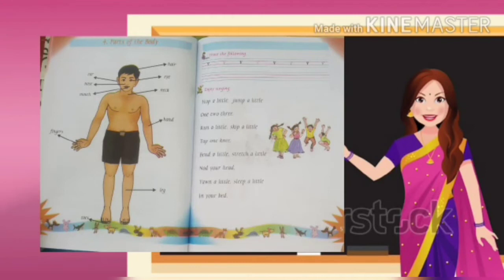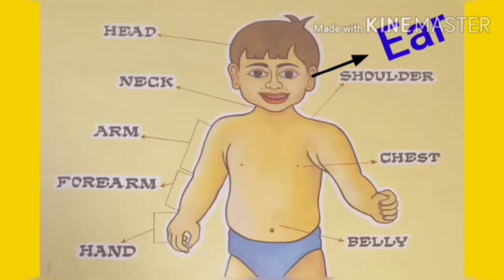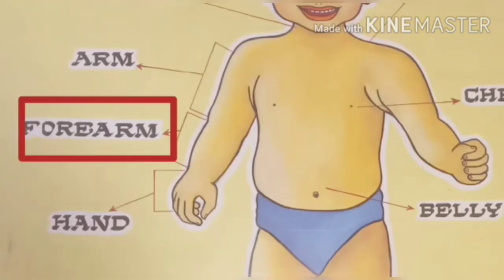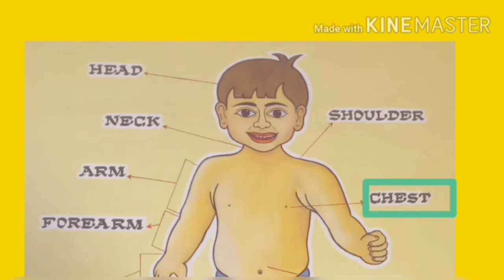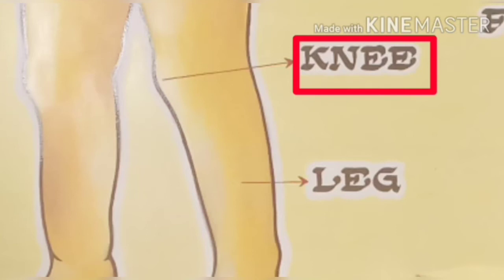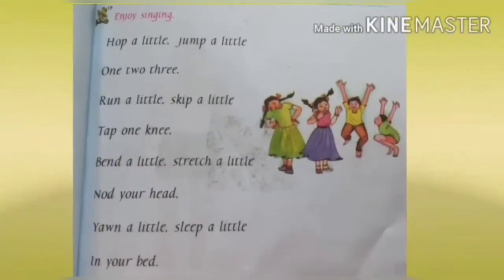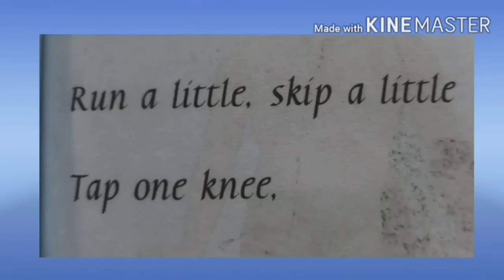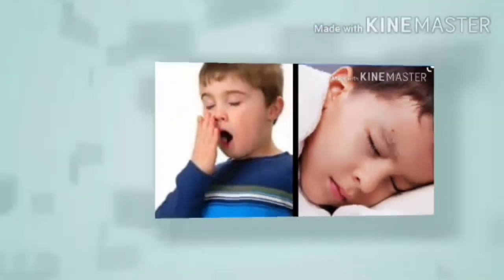Karnataka state syllabus 1st std English Lesson-4 'Parts of the body' part-1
Learn with Kavitha 1st std English Language